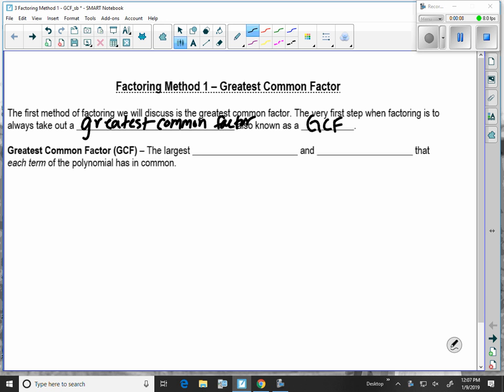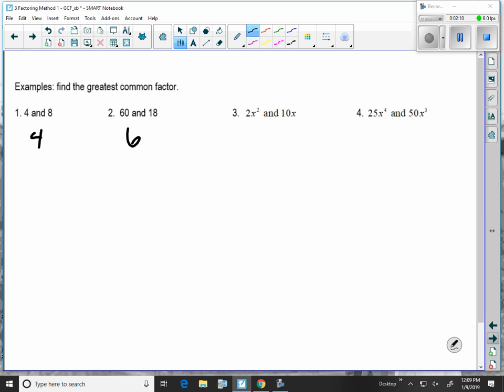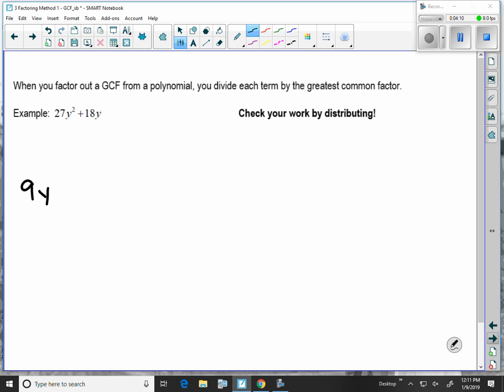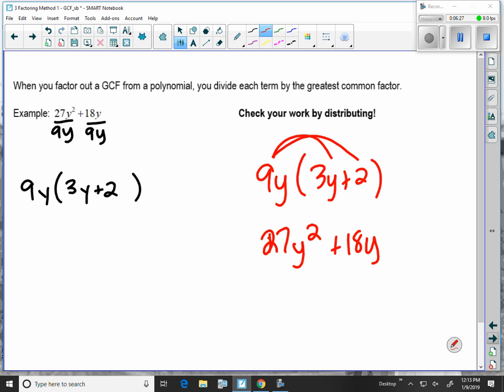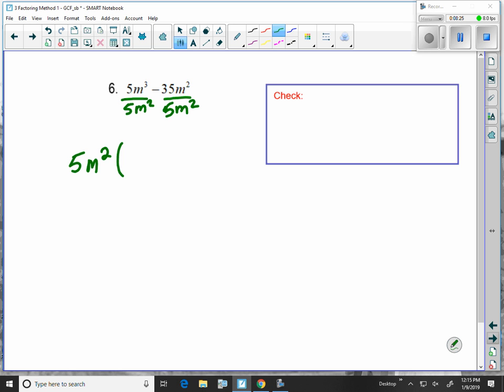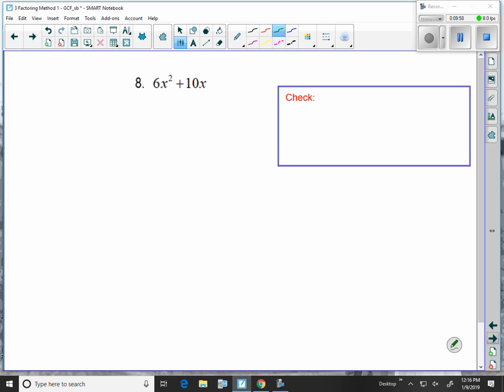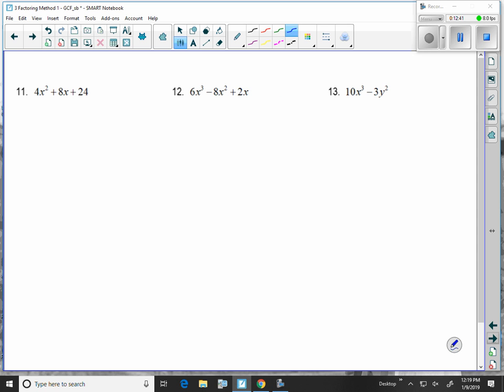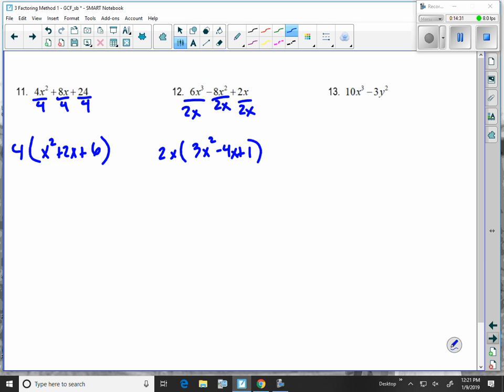GCF Notes Method 1